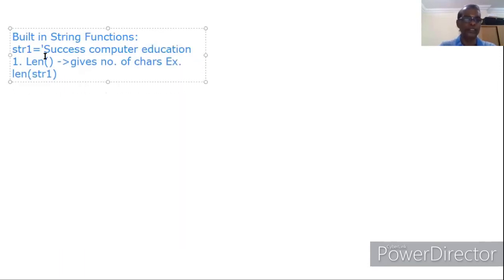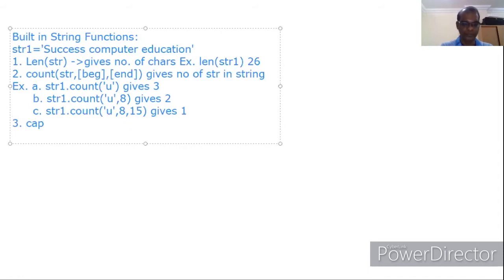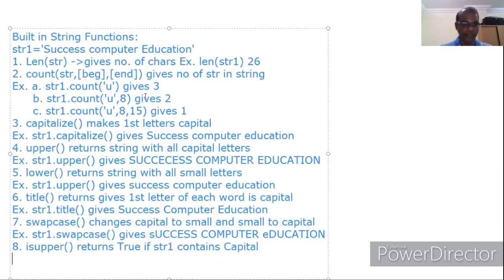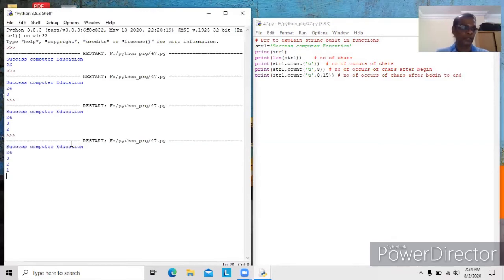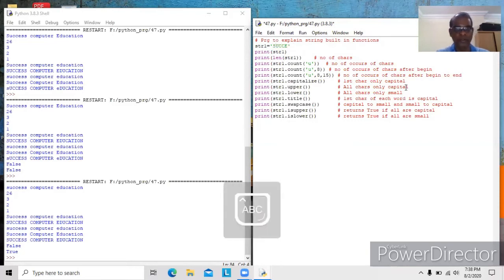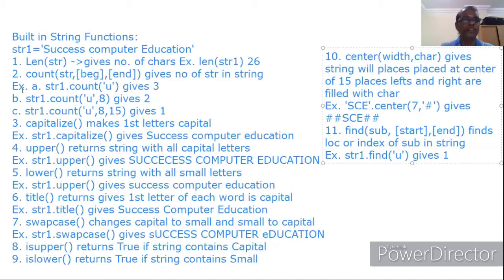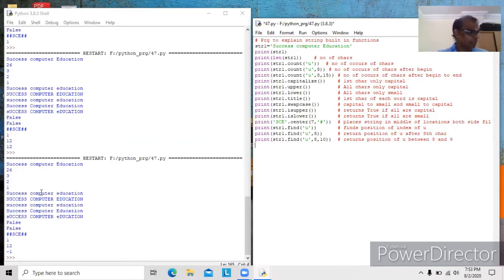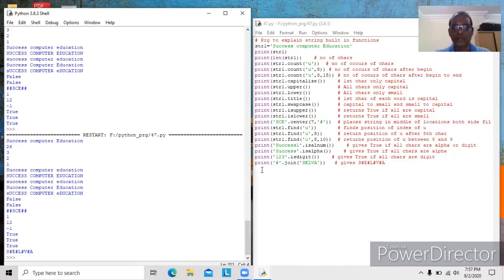Selvamani Python Video Lesson 13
Built in functions of String, Len, Count, Find, Capitalize, Upper, Lower, Title, Swapcase, Isupper, Islower, Center, Isalnum, Isalpha, Isdigit, Join